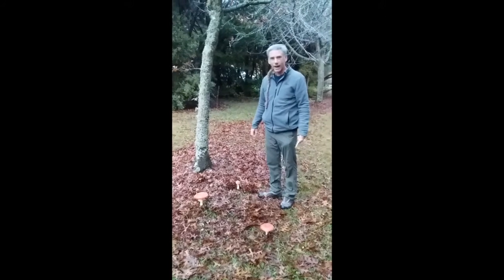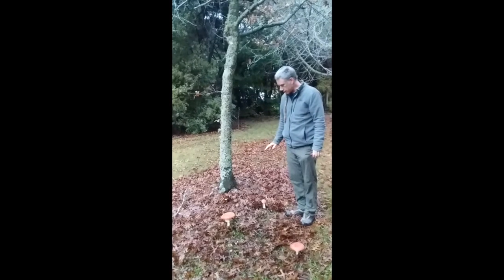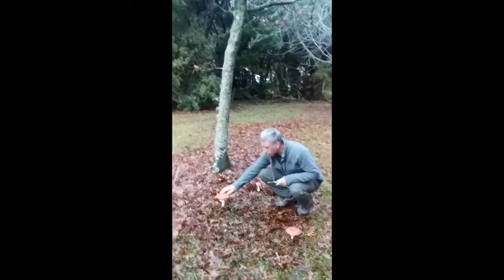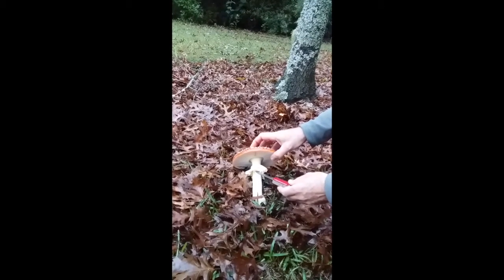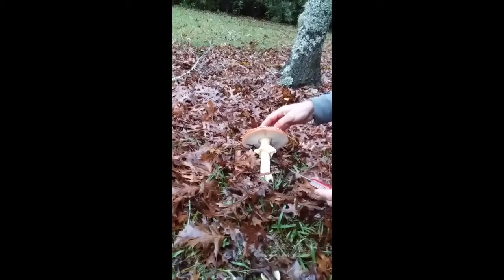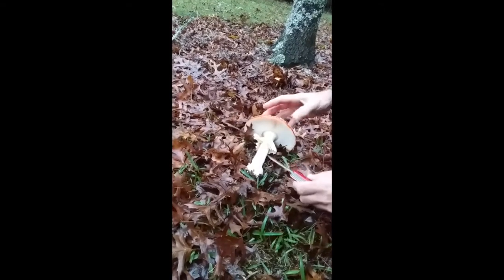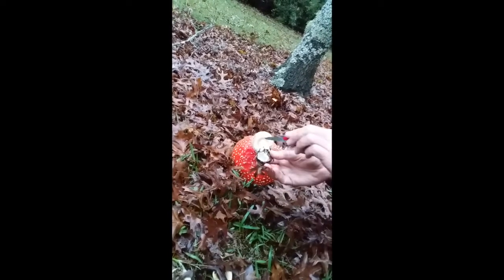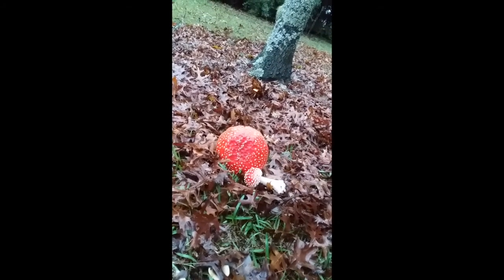Amanita muscaria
The common fly agaric or fairy mushroom, Amanita muscaria, showing some features of mushroom development/anatomy. This species forms relationships with the roots of trees (known as ectomycorrhizal associations), and is possibly an invasive species in Aotearoa/New Zealand, displacing native ectomycorrhizal fungi.